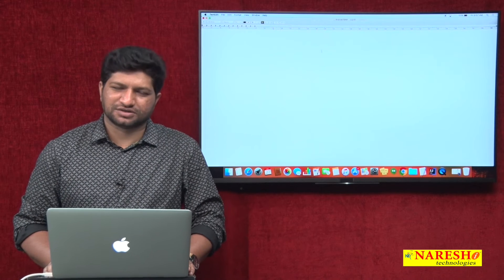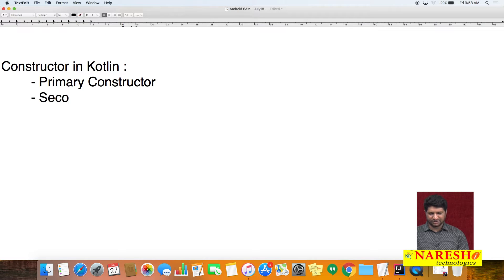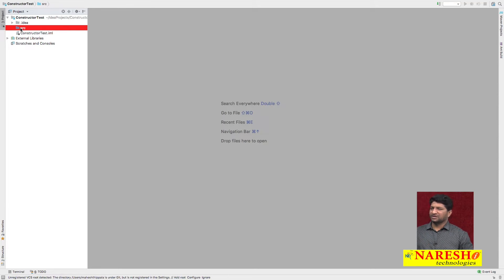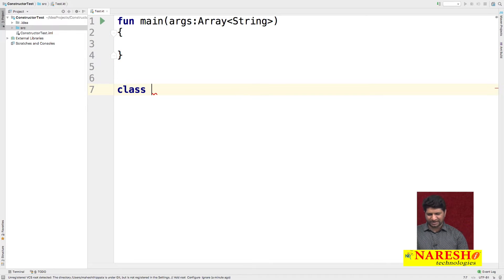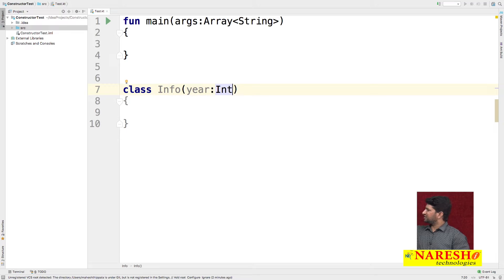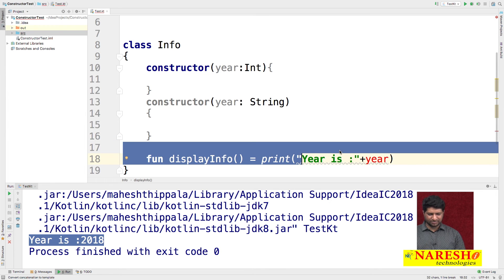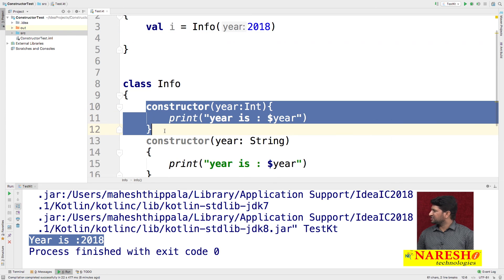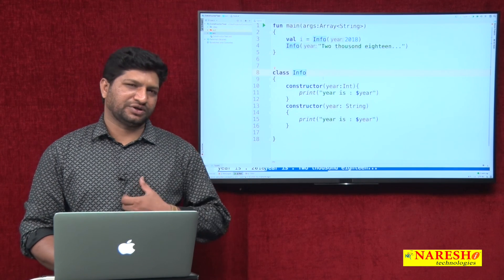#4 Constructor in Kotlin | Kotlin Tutorial Videos | by Mr.Mahesh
Constructor in Kotlin | Kotlin Tutorial Videos |  by Mr.Mahesh

►Our Online Training Features:
1.Training with Real-Time Experts
2.Industry Specific Scenario’s
3.Flexible Timings
4.Soft Copy of Material
5.Share Video's of each and every session.